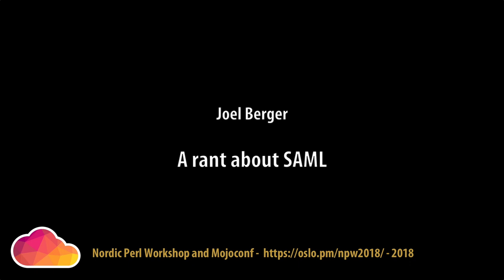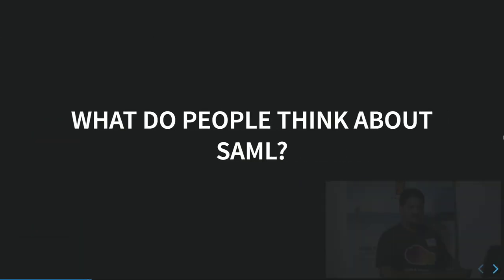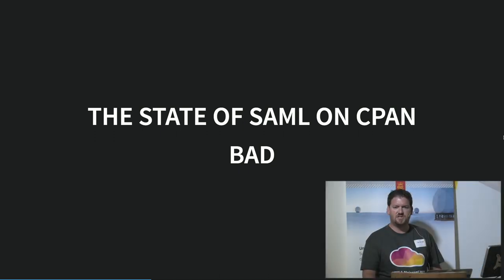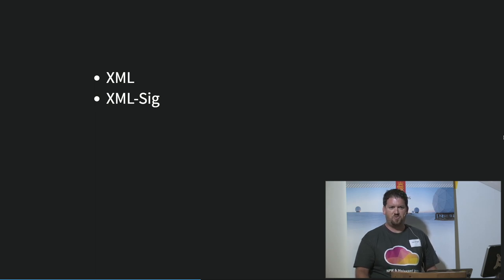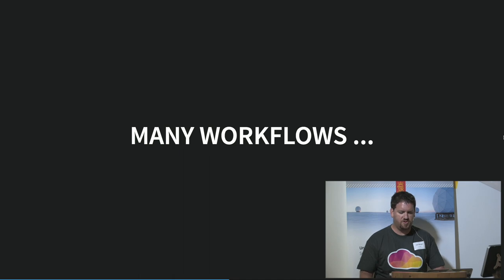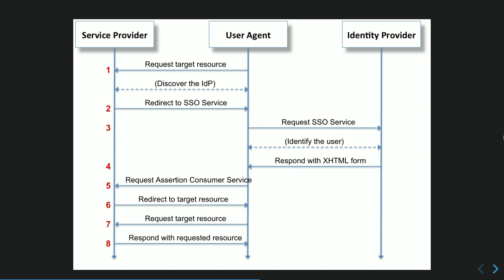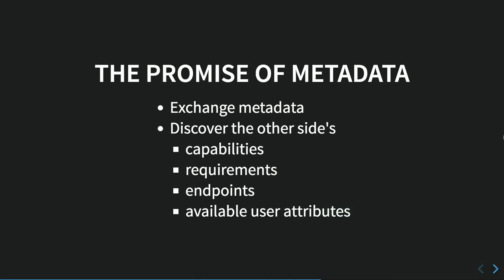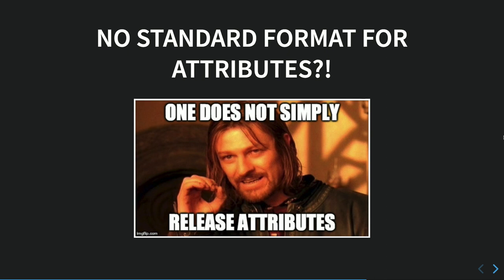A rant about SAML - Joel Berger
Joel Berger gives a lightning talk about SAML during the Nordic Perl Workshop and Mojoconf in Oslo.